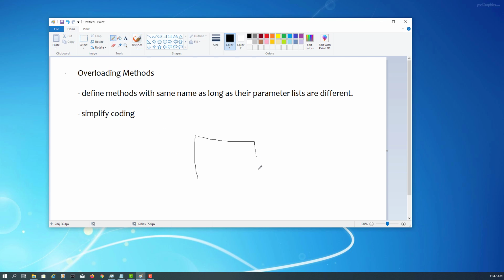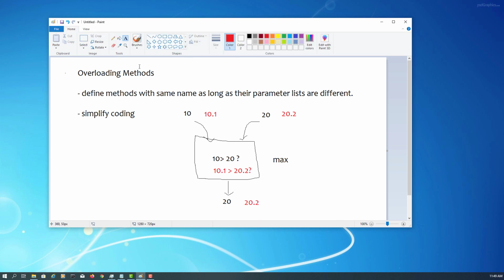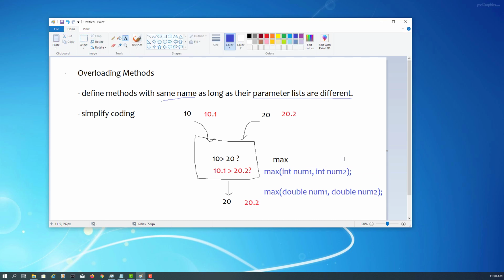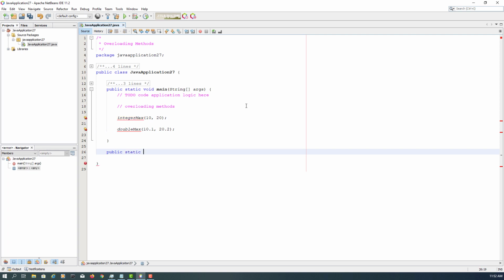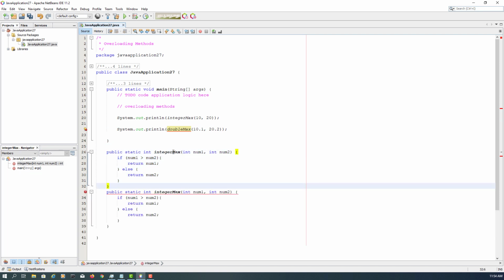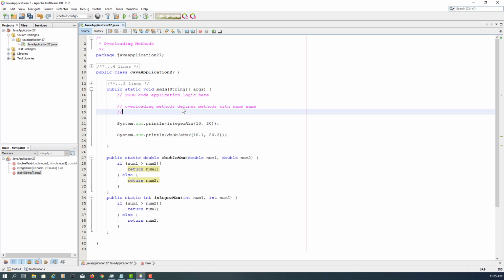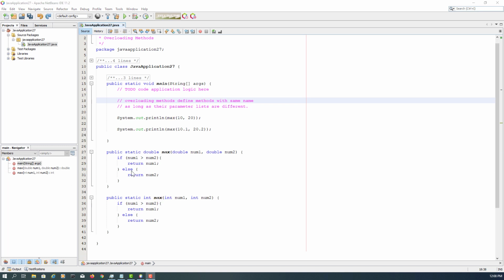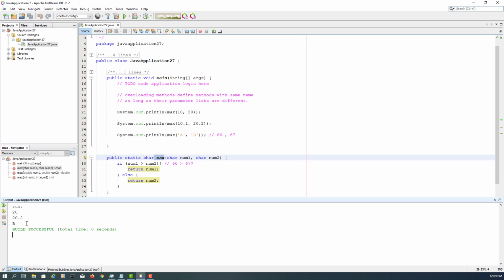Java Tutorial 28 - Overloading Methods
Overloading Methods

- define methods with same name as long as their parameter lists are different.